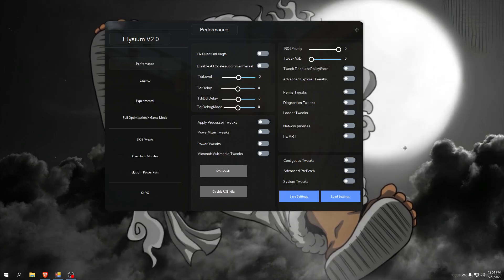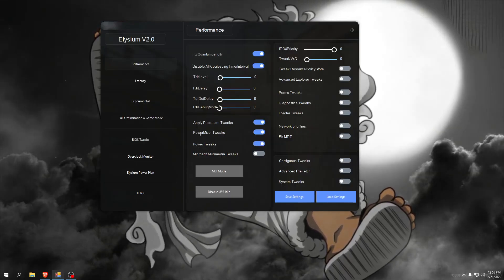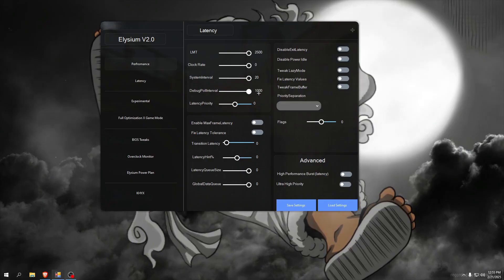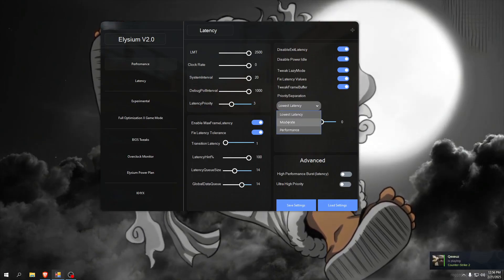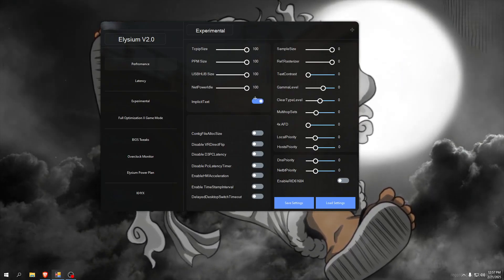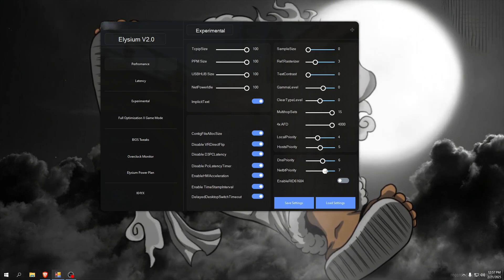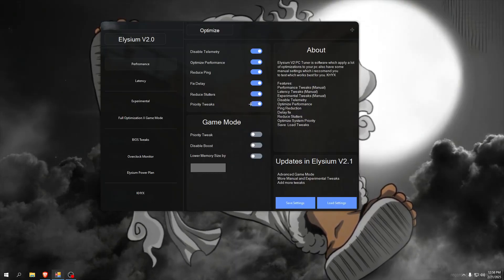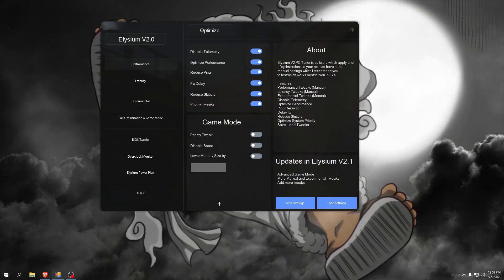NEW Fortnite FPS BOOST Tool (More FPS & Lower Latency)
Want to boost FPS in Fortnite and reduce input delay? This new Fortnite FPS boost tool helps you get more fps, lower latency, and 0 input delay. Whether you're on a low-end PC or high-end setup, this tool optimizes your system for highest fps.

🔥 Features:
✅ Increase FPS & reduce stutters
✅ Lower input delay for faster response time
✅ Optimize Windows settings for gaming
✅ Works on low-end & high-end PCs